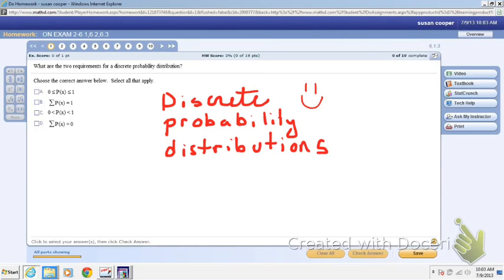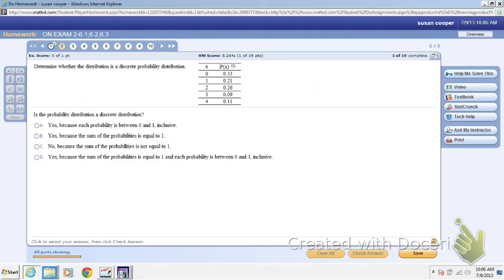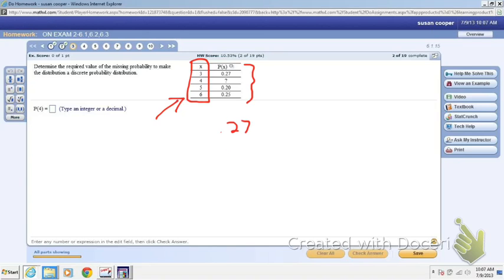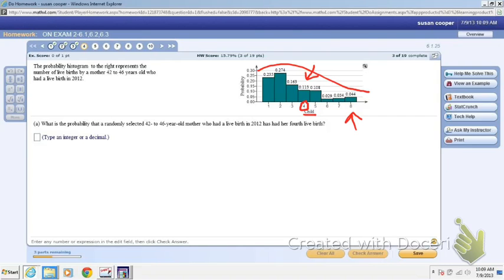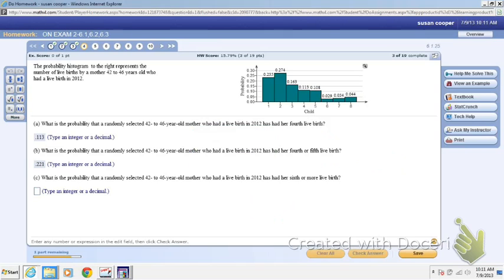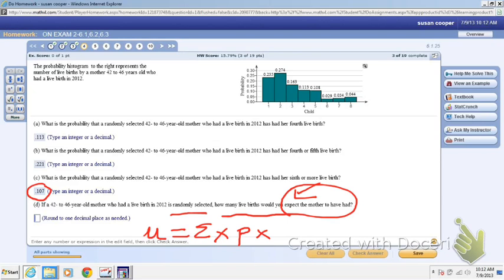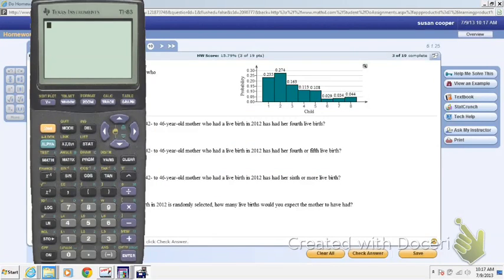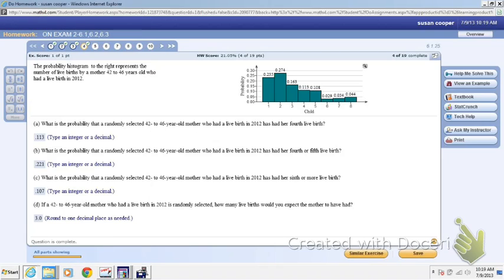discrete prob hw part 1